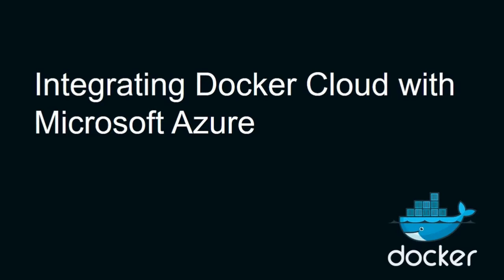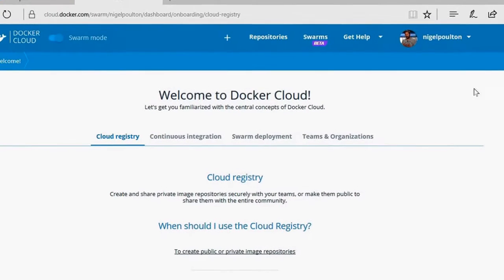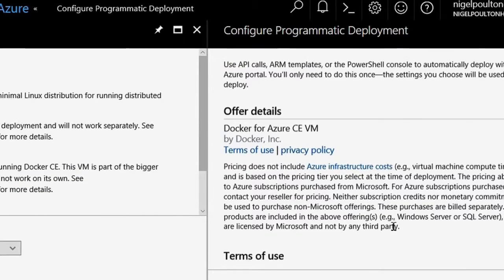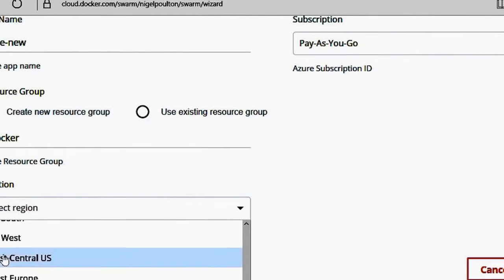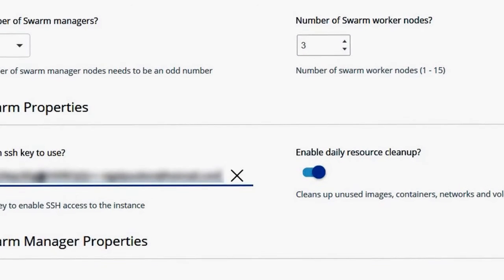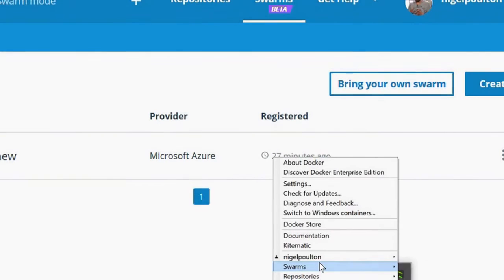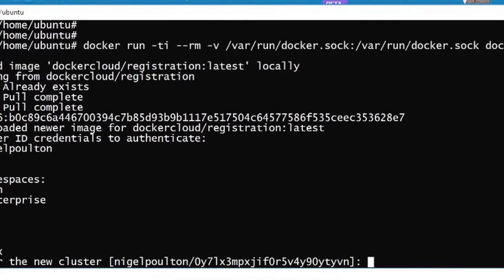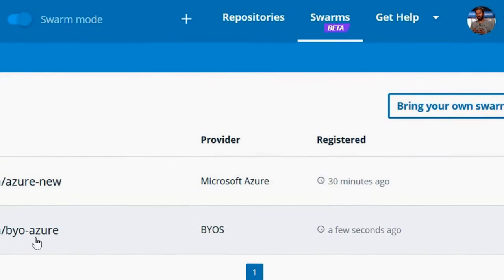Integrating Docker Cloud with Microsoft Windows Azure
In this video i am going to tell you about the integration of docker cloud and microsoft windows azure